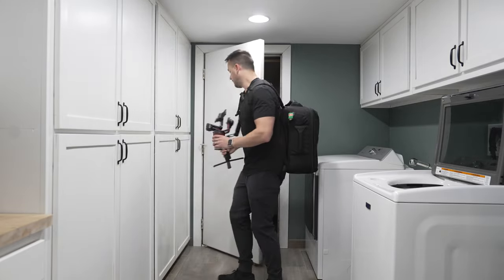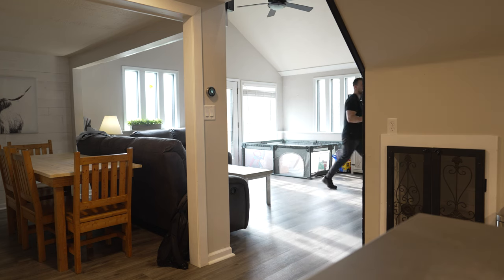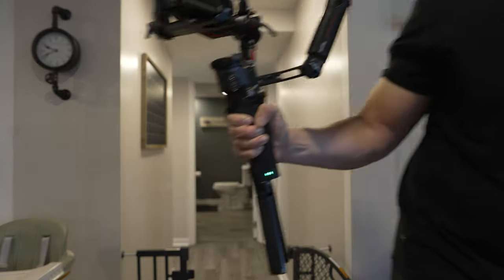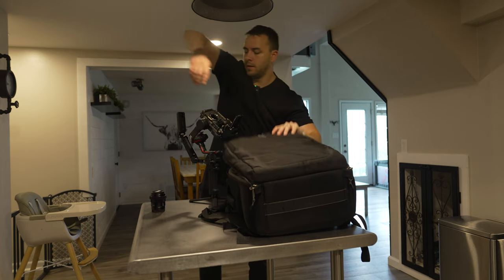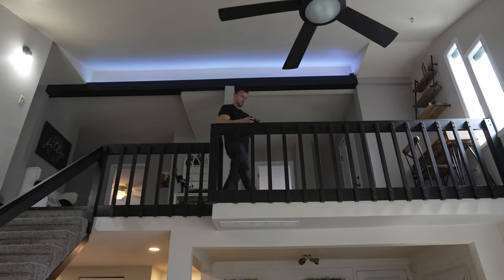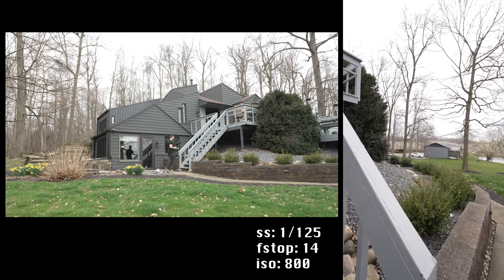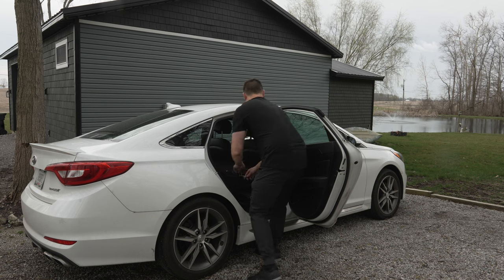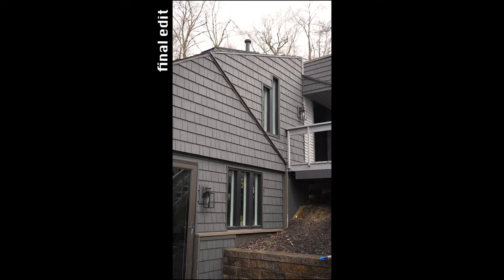How I Shoot Real Estate Videos | The Basics to Real Estate Videography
Looking to sell a property fast? One of the best ways to showcase your listing is through a stunning real estate video! In this video, I'll take you through my step-by-step process for shooting professional-quality videos that are guaranteed to impress potential buyers.

From choosing the right equipment to scouting the perfect location, I'll show you everything you need to know to make your property stand out from the competition. Plus, I'll share some of my top tips and tricks for capturing those perfect shots and making your video truly shine.

Whether you're a seasoned pro or just starting out, this video is a must-watch for anyone looking to take their real estate marketing to the next level. So sit back, relax, and get ready to learn the secrets to shooting stunning real estate videos that will help you sell properties faster than ever before!